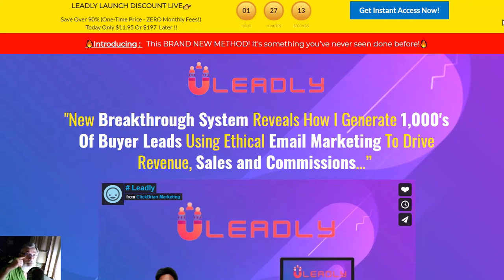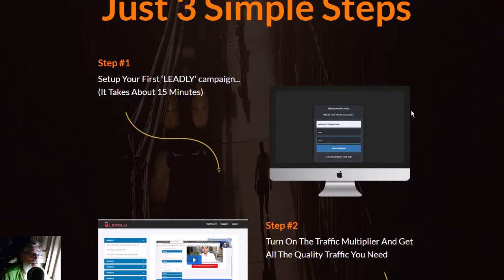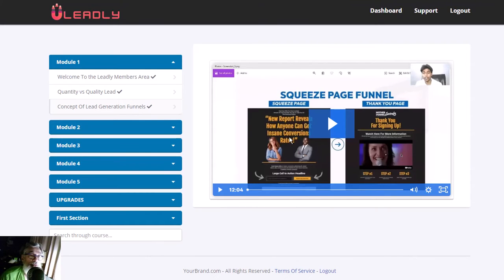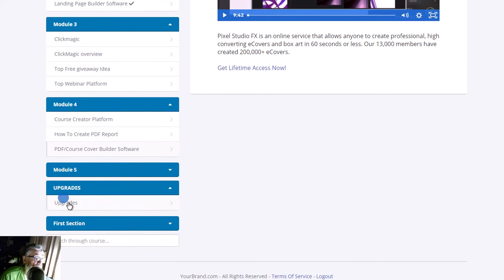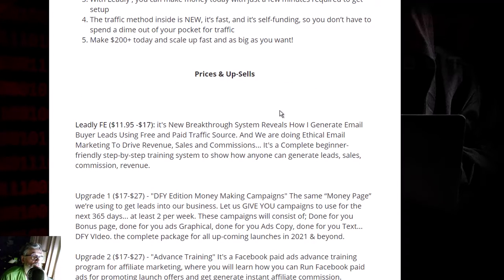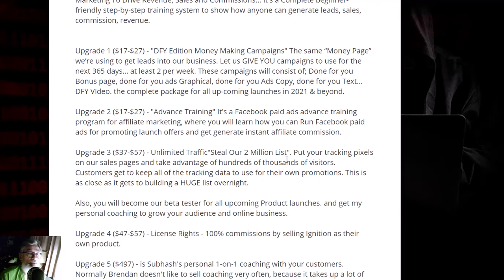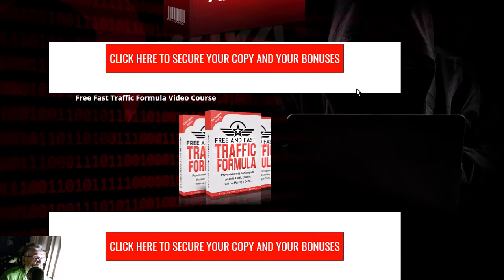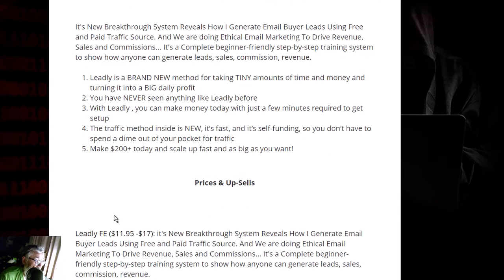💪👀Leadly Easy Honest Review | Stop⏹Do not Forget My Huge Bundle Bonuses🔥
Leadly New Breakthrough System Reveals How I Generate Email Buyer Leads Using Free and Paid Traffic Source. And We are doing Ethical Email Marketing To Drive Revenue, Sales and Commissions... It's a Complete beginner-friendly step-by-step training system to show how anyone can generate leads, sales, commission, revenue.

Leadly is how I generate 1,000's Buyer Leads

Leadly is a BRAND NEW method for taking TINY amounts of time and money and turning it into a BIG daily profit
You have NEVER seen anything like Leadly before
With Leadly , you can make money today with just a few minutes required to get setup
The traffic method inside is NEW, it’s fast, and it’s self-funding, so you don’t have to spend a dime out of your pocket for traffic
Make $200+ today and scale up fast and as big as you want!

There is an Optional Step that consists of: Do This Only If You Want To Create A Job Crushing Online Income) - Rinse And Repeat To Make As Much Money As You Want
Day After Day!
leadly software, leadly profit, leadly commission, leadly bonus, leadly completely review, leadly discount

Blaster (To Rank Youtube videos and in Google)

Get Leadly Review & Bonuses